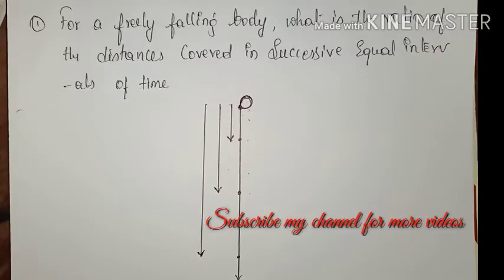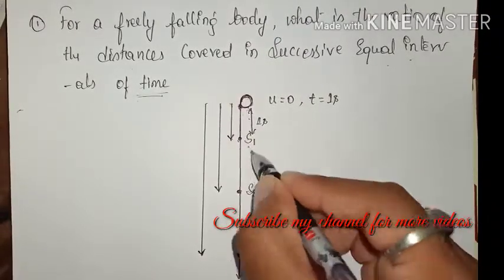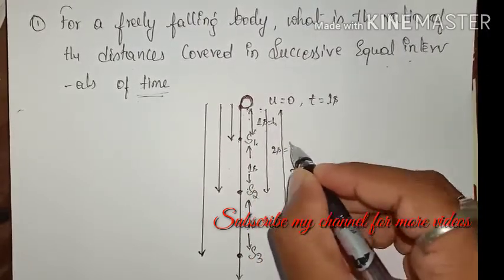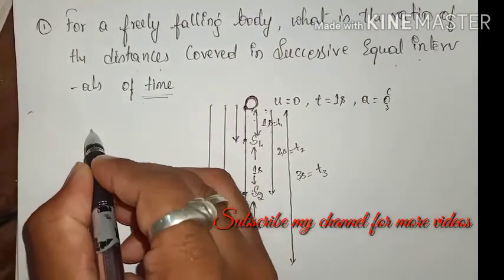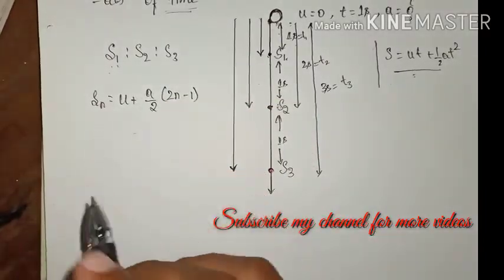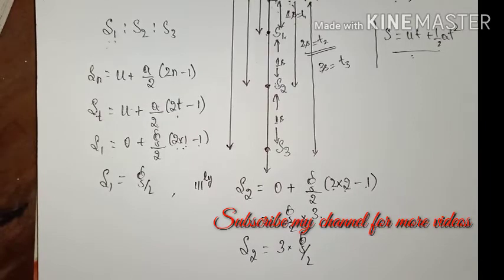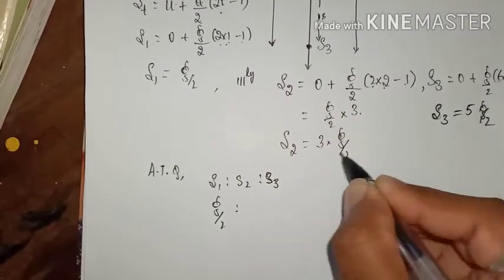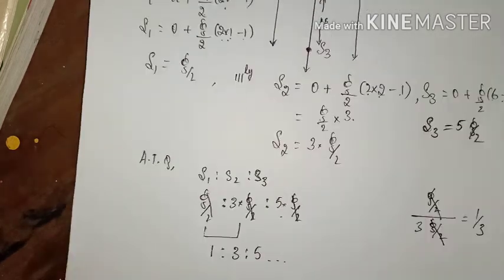For a freely falling body,what is the ratio of the distances covered wrt time|by KJH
JEE|NEET|NCERT Solutions|Physics and Mathematics|

For a freely falling body,what is the ratio of the distances covered in successive equal interval of time.

Chapter: Motion in one dimension
Class: 11th
Subject: physics